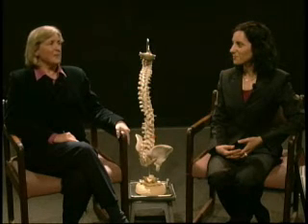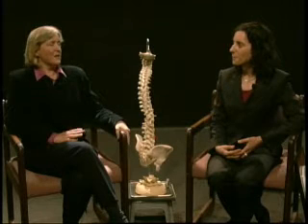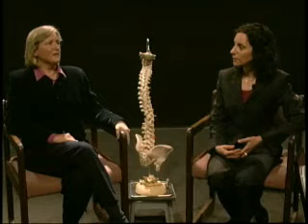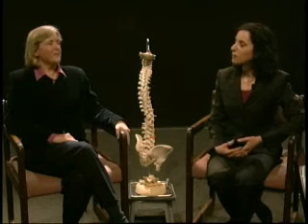Ask the Expert What is Atlas Orthogonal Chiropractic? Part 4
Patty Nuovo, host of Ask the Expert, interviews
Dr. Donna Pontrello, DC, BCAO regarding Atlas Orthogonal Chiropractic in Petaluma, California.